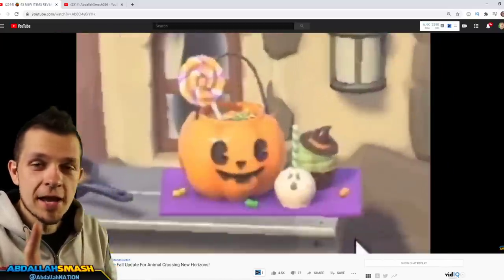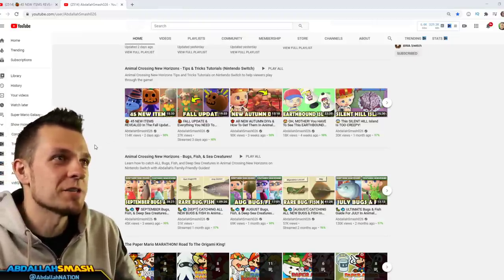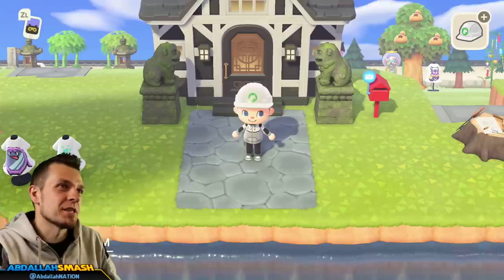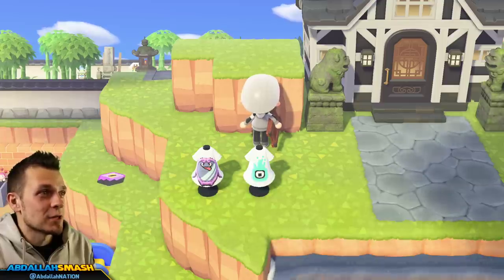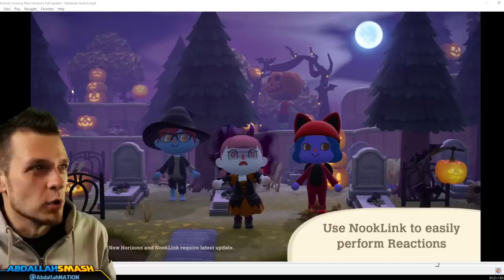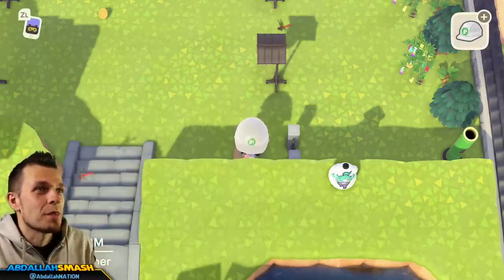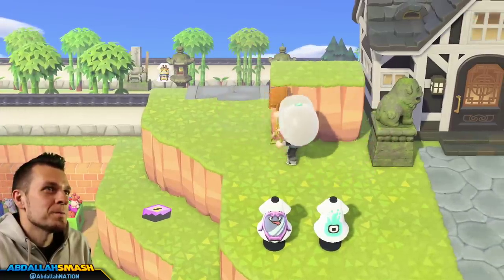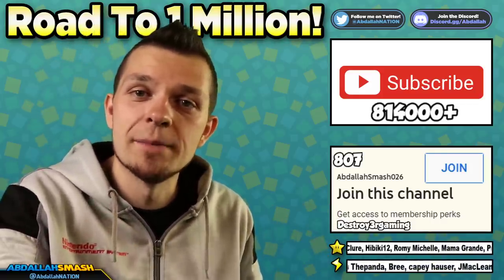The SECRET DETAIL We All Missed In The Fall Update for Animal Crossing New Horizons!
Are we finally able to climb to the fourth layer and decorate it?  Watch as Abdallah shows a secret detail that we all missed in the Fall Update for Animal Crossing New Horizons, on Nintendo Switch with Abdallah's Family-Friendly Commentary in HD 1080p 60 fps!

Chapters:
00:00 Welcome & Thanks for Subscribing!
01:15 Analyzing The Fall Update Trailer
02:25 Context Of 4th Layer In-Game
06:43 How will YOU Decorate the 4th Layer?
07:48 Thanks for SHARING! 👍 If you enjoyed it!

Release date: Mar 20, 2020
Players: up to 8 players
Genre: Simulation
Publisher: Nintendo
Developer: Nintendo
Game file size: 6.2 GB

🍄 Mushroom Tier 🍄
▪️ Twitter Shout-out

⚡ Lightning Tier ⚡
▪️ Boosted chances of playing with on Stream
▪️ Endscreen Credits